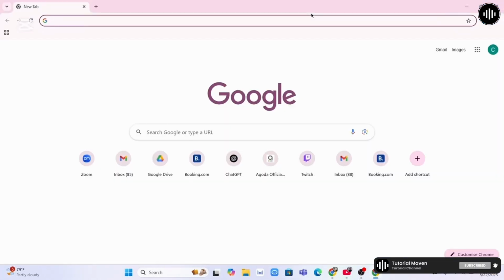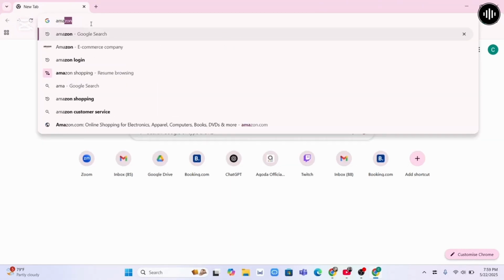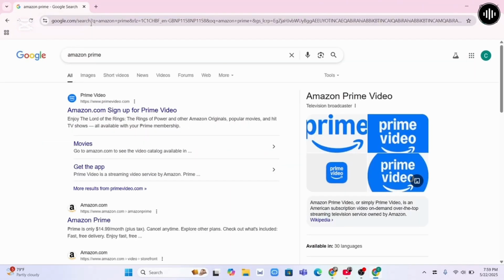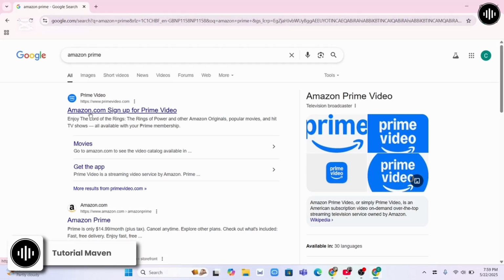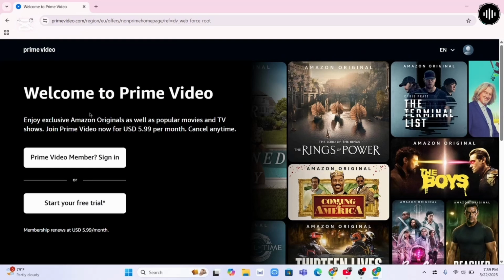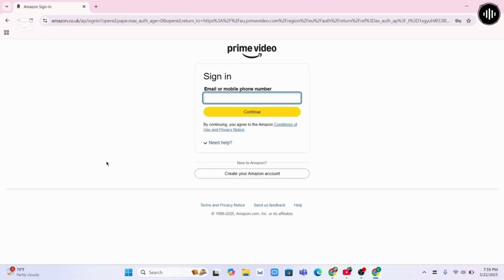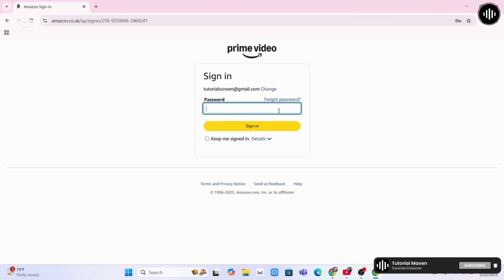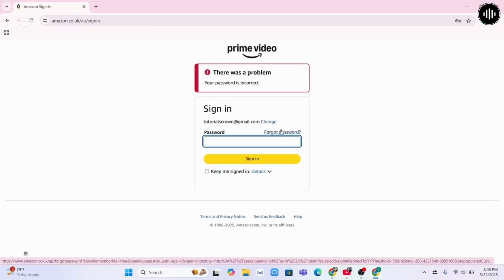How To Login Amazon Prime In Desktop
How to Login to Amazon Prime on Desktop
Need help logging into your Amazon Prime account on your desktop? This video will guide you through the simple steps to log in to Amazon Prime on your computer. Whether you're asking, "How do I access Amazon Prime on my desktop?" or just need a quick walkthrough, this tutorial will show you exactly how to do it. Follow along to get started with streaming your favorite shows and movies on Amazon Prime using your desktop today!

Timestamps:
00:00 How to Login to Amazon Prime on Desktop
00:06 Step-by-Step Guide to Logging in to Amazon Prime